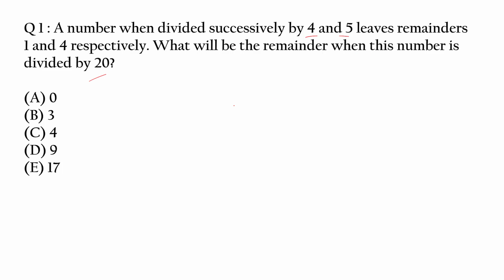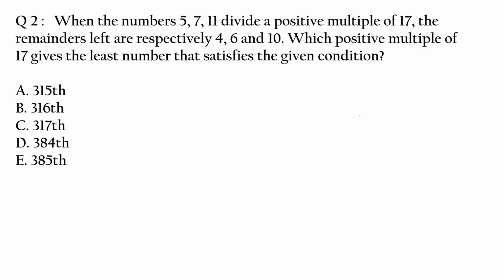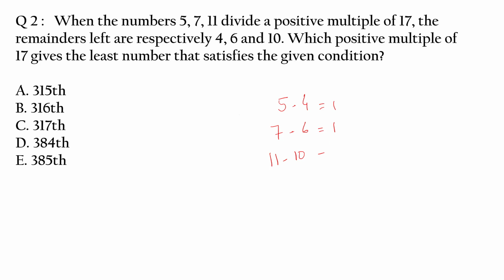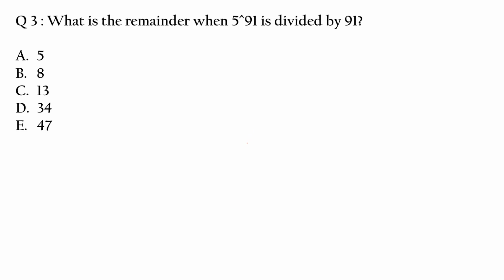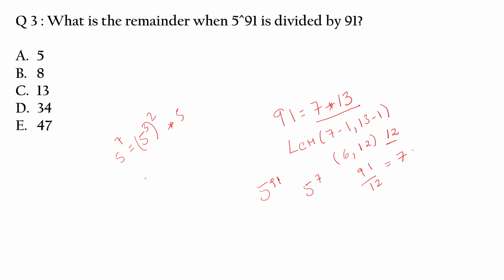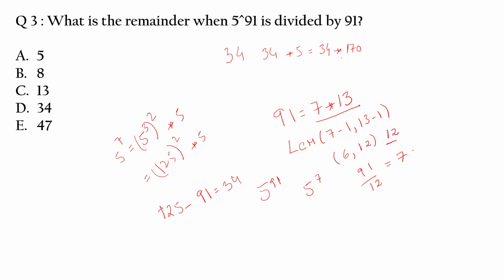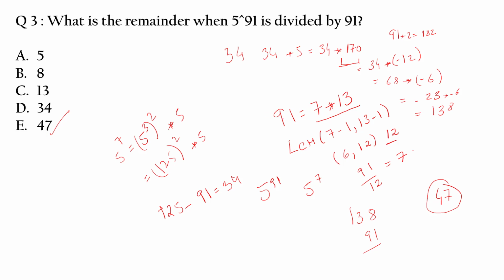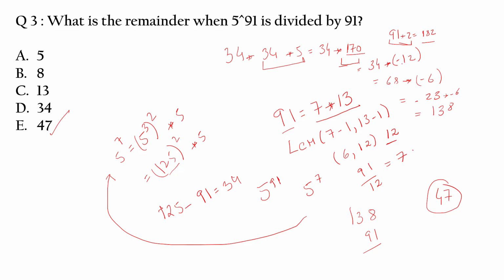GMAT Tough Quant Problems | Remainder Theorem | Road to Q51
Today we are solving three tough problems on "Remainders" for GMAT. Try to solve each question on your own before looking at the solution.